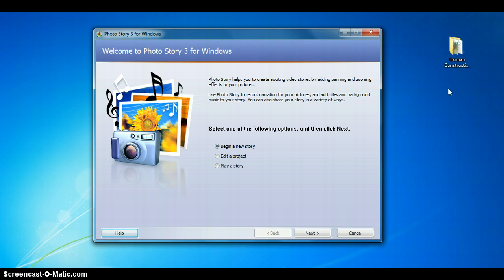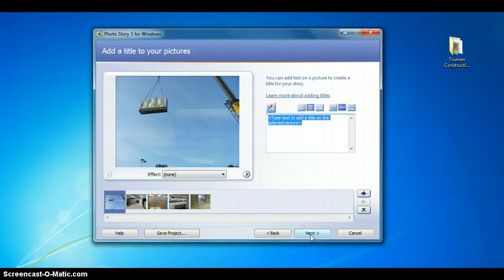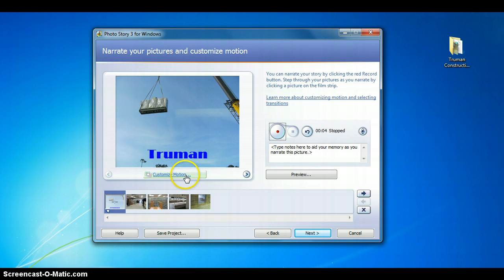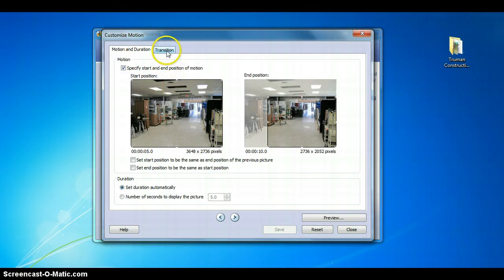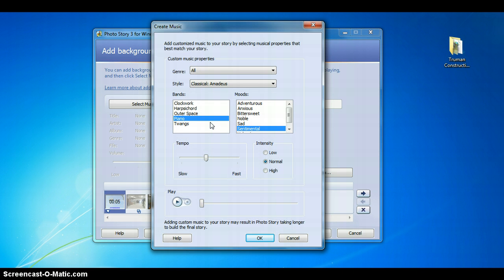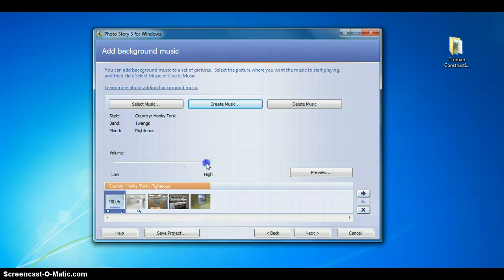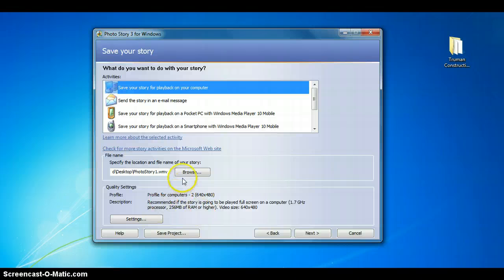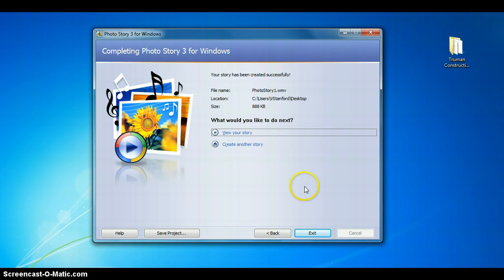LiNC Photo Story 3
Beginning Photo Story 3